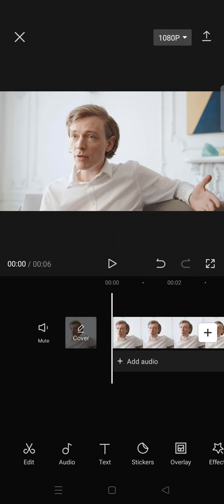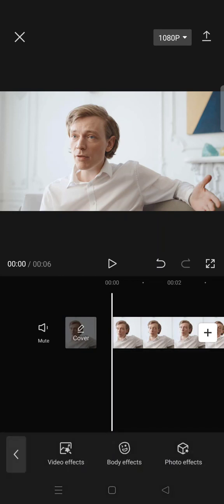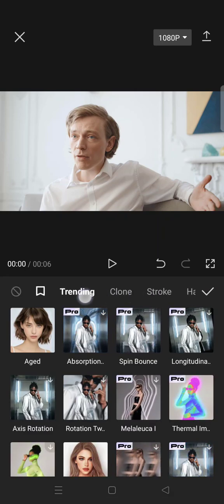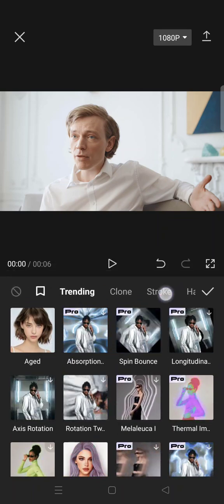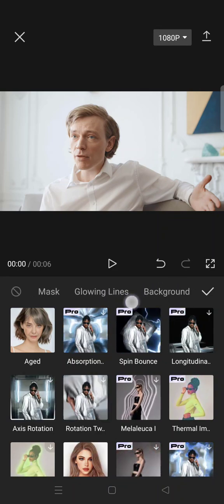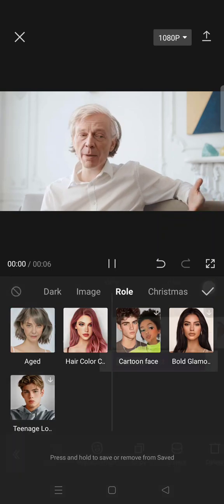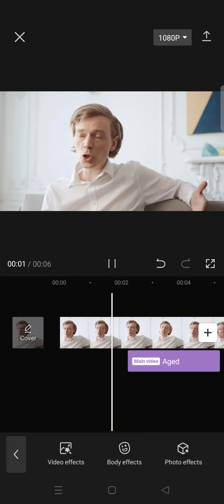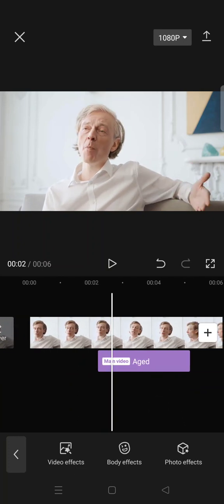Old Effect Tutorial On CapCut Apps NEW UPDATE JUNE 2023 | How to Make Yourself Looks Older in Video?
Try applying this old effect to your video on CapCut now